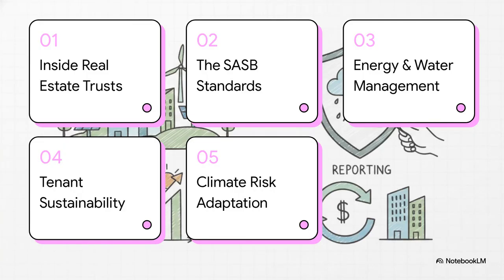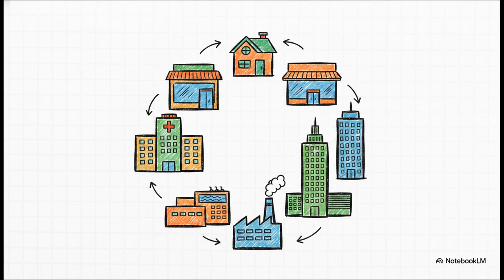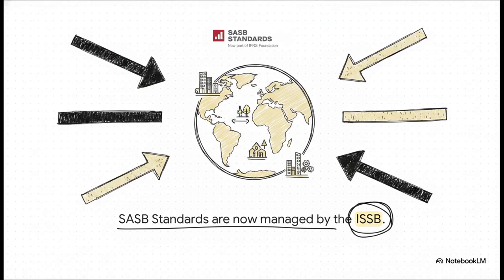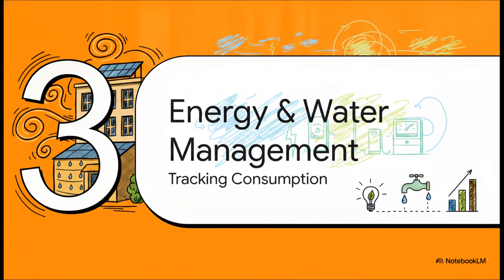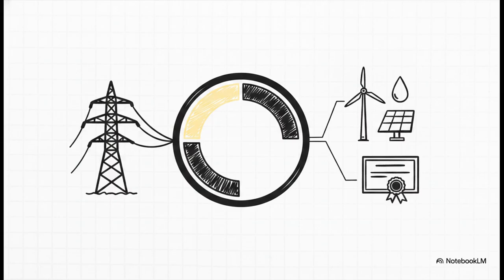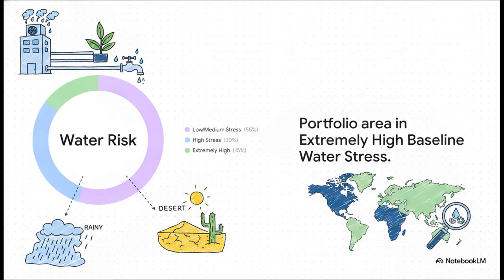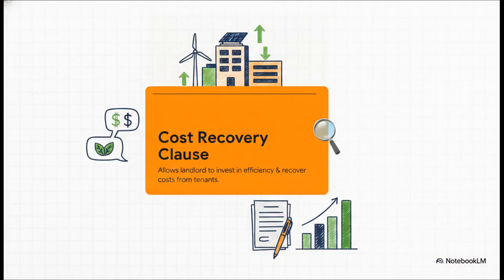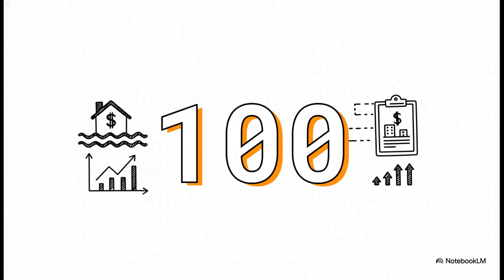SASB/Infrastructure/Real Estate -1.3- Understanding Real Estate Investment Trusts (REITs)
SICS Industry: Real Estate

Section 1: Industry Description and Classification

1.3 Title: Understanding Real Estate Investment Trusts (REITs)

Description: Learn how REITs provide investors with real estate exposure without direct asset ownership, and explore how they commonly diversify their investments across residential, retail, office, health care, industrial, and hotel property segments.